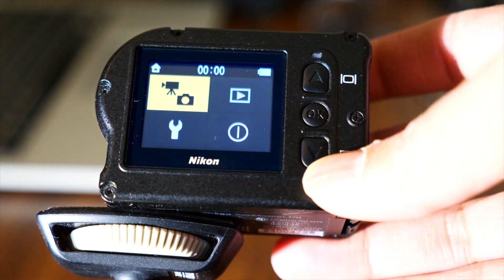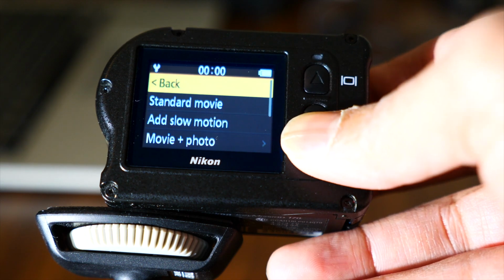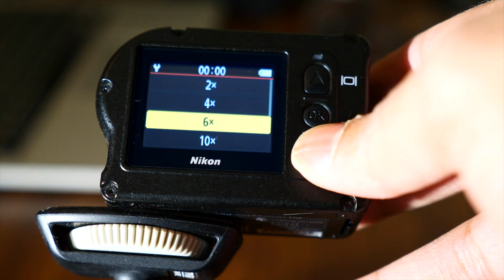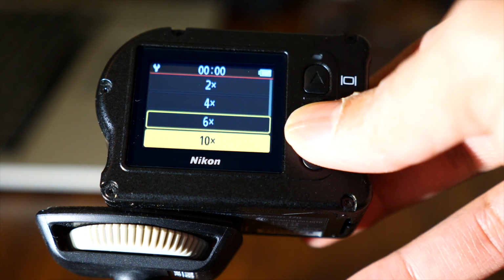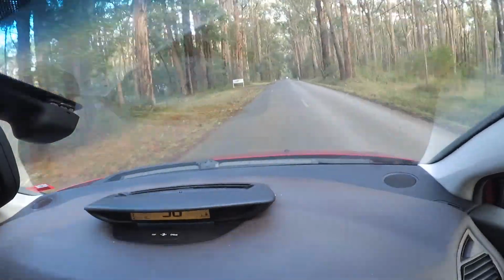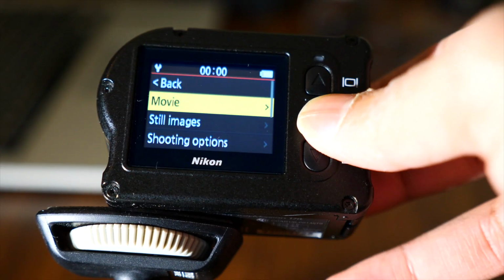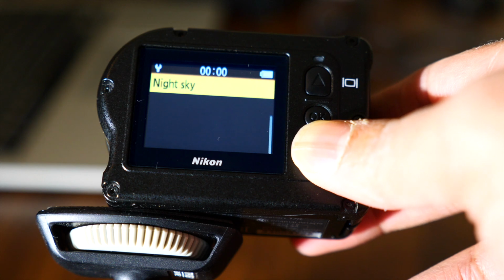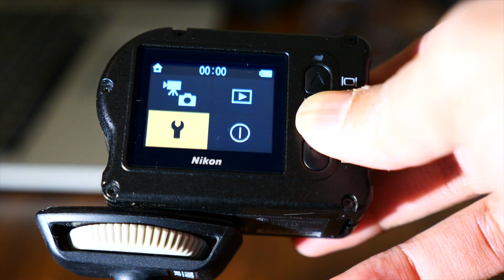Nikon Keymission 170 Superlapse, Hyperlapse and Nightsky Movie modes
I love the superlaps and nightsky movie modes in Keymission 170.
Such a great action camera.

My Gear used for Youtube videos

Video Mic Pro+

Lenses
Tamron 24 - 70

Music
Youtube Music Librabry